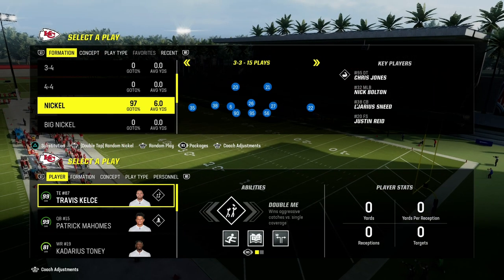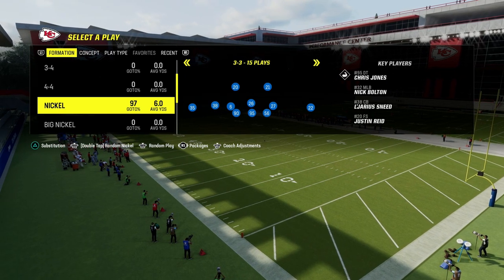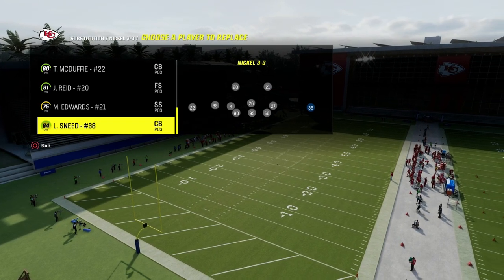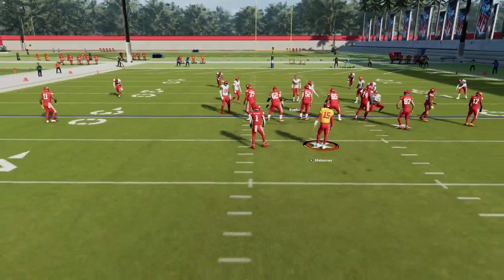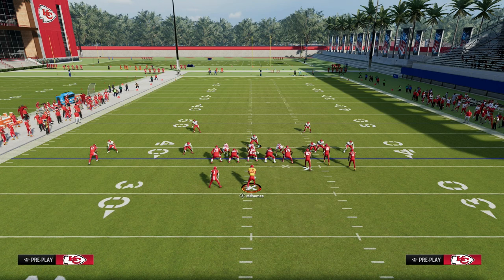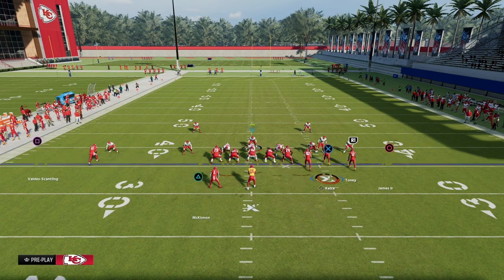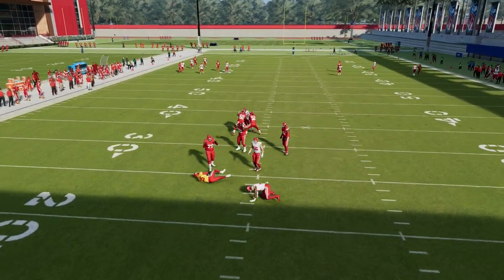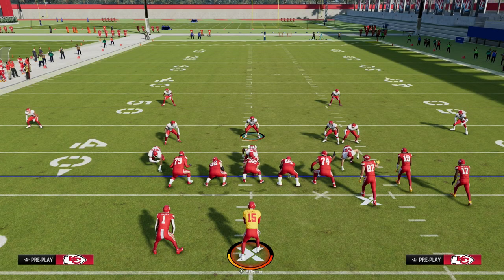The MOST LOCKDOWN Coverage Defense In Madden 24